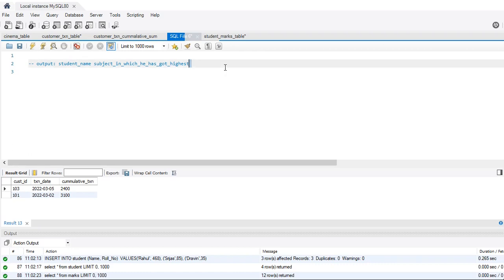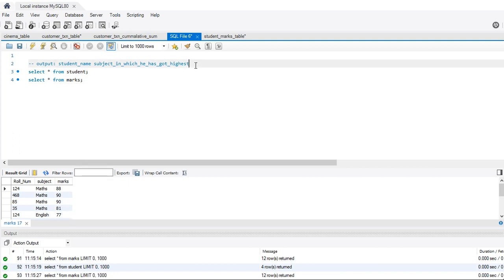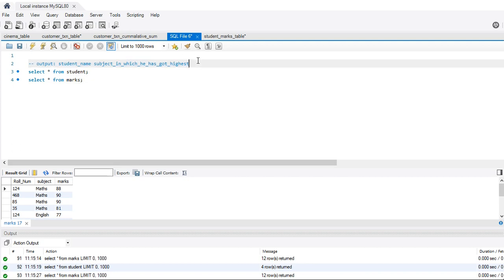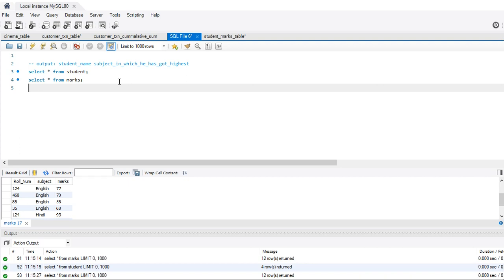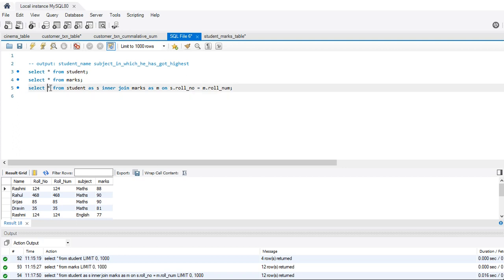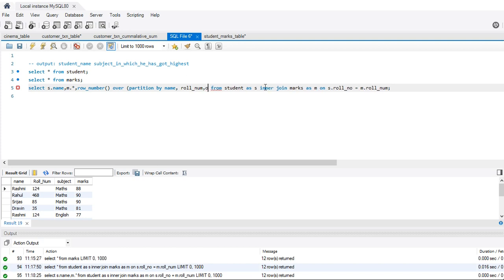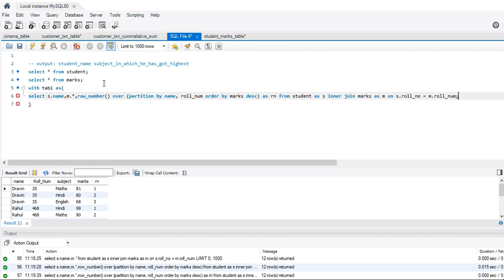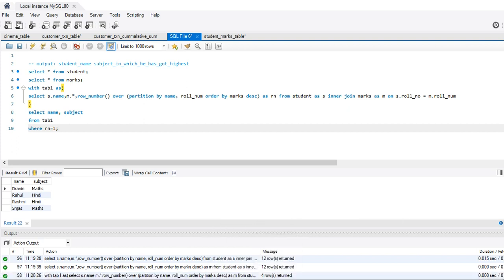cars24 Product Analyst Interview Question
Discussed here is a SQL query similar to what was asked to me during cars24 interview for the position of Product Analyst.